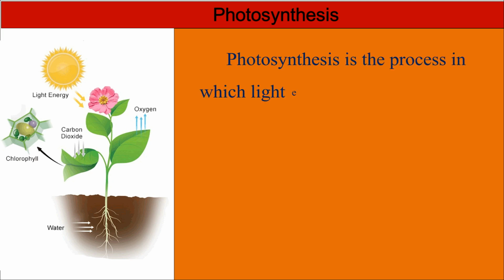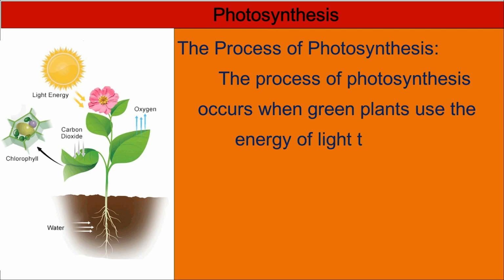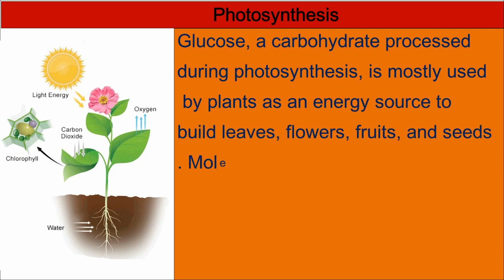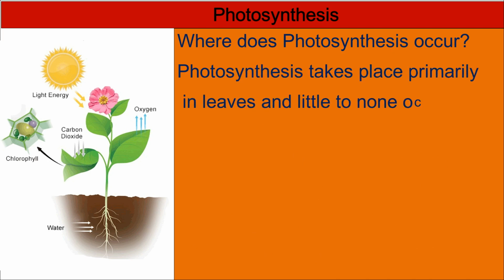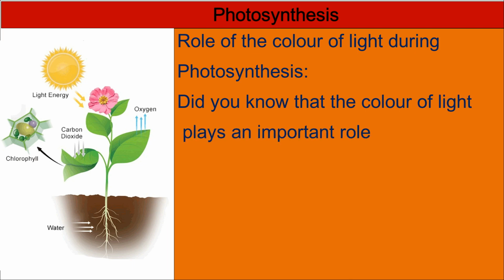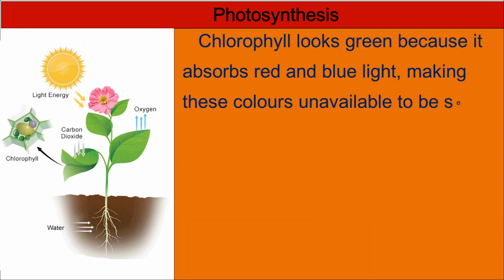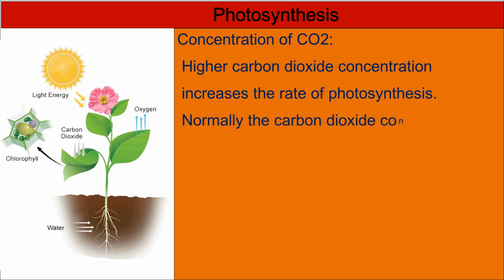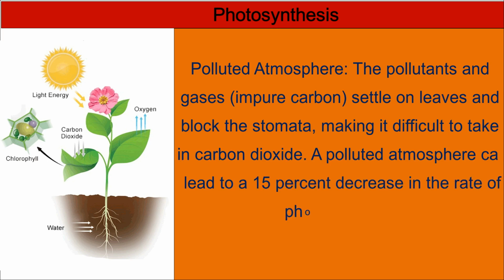Basic Concepts | Photosynthesis Concepts | Open Science Class